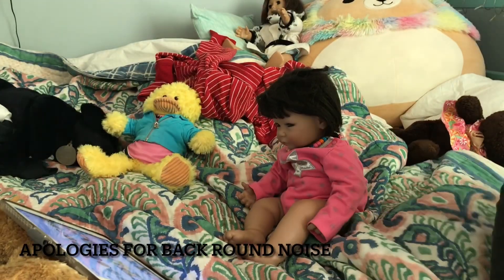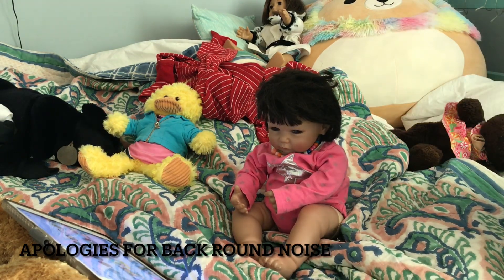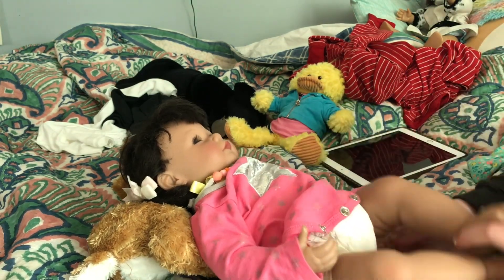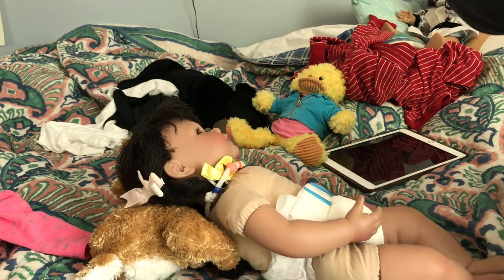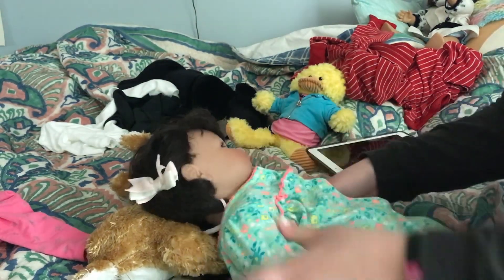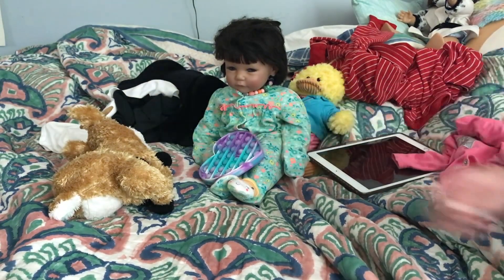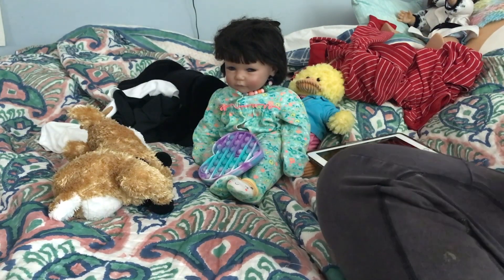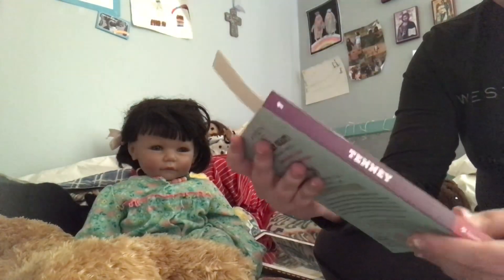Tessa’s night routine